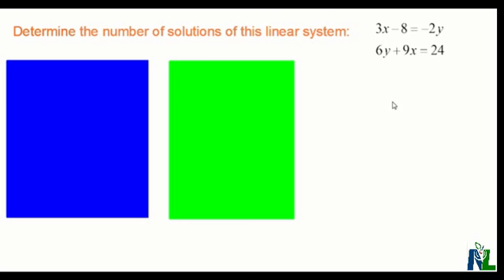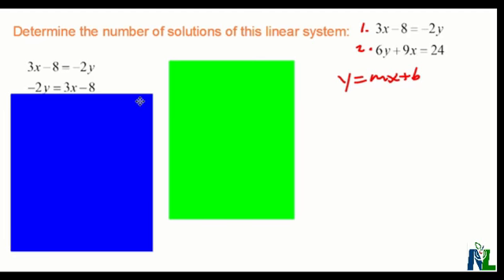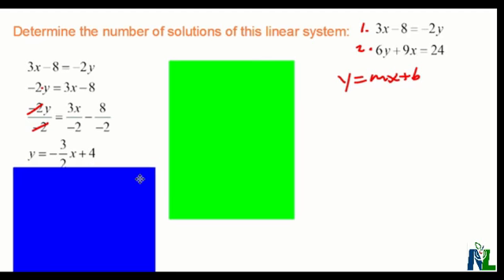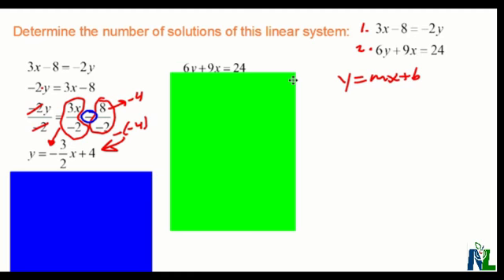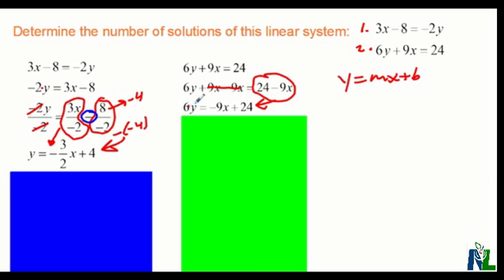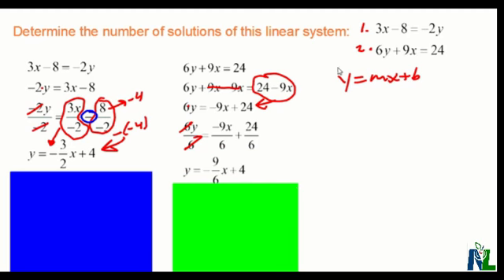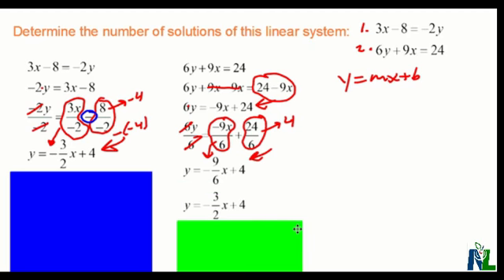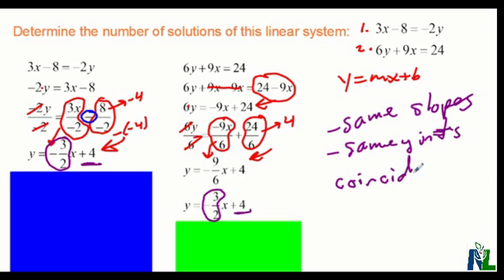Infinite Solutions System of Equations